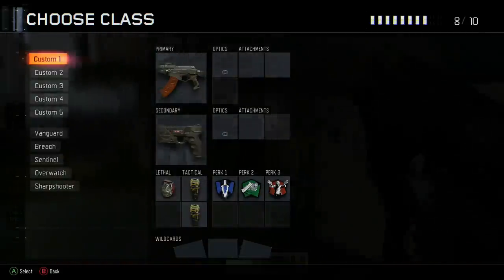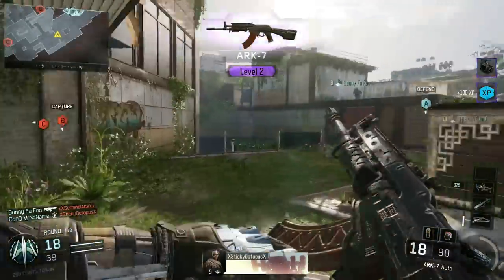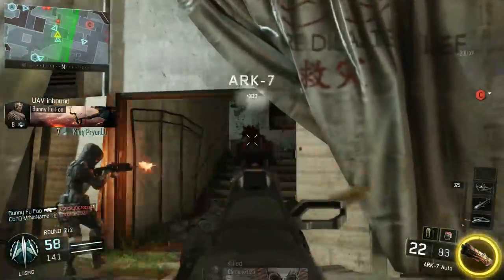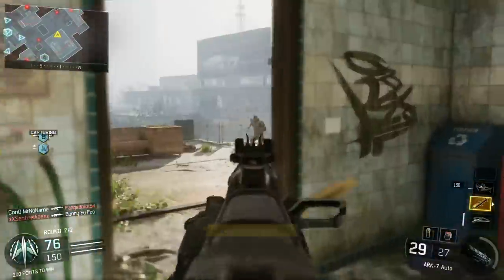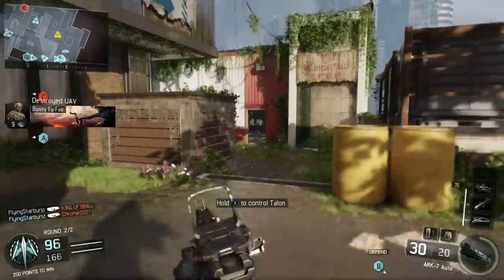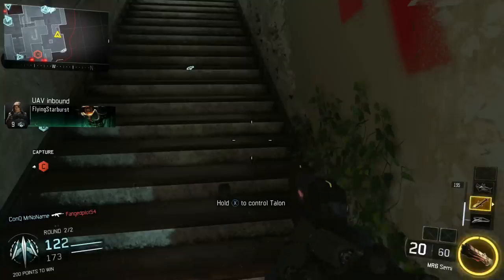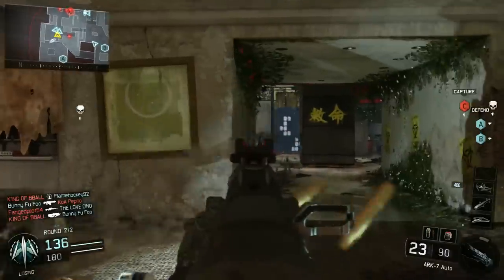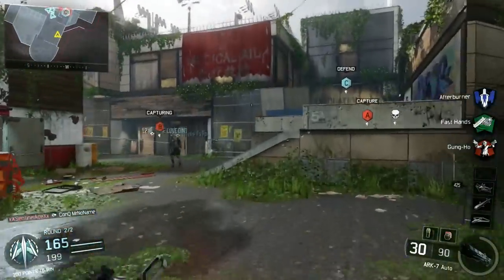Black Ops 3 Beta First Impressions! (BO3 Gameplay)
Call of Duty Black Ops 3 beta gameplay. This is the first game I played of the beta + my first impressions of the game.

Profile Pic, Header, & Outro Done By: Jebby